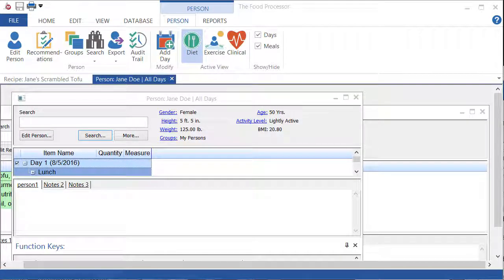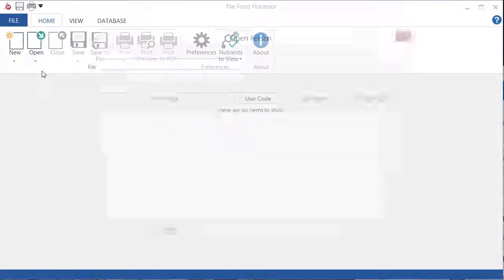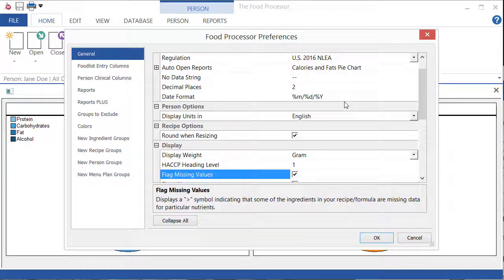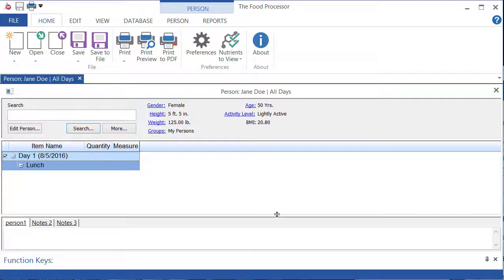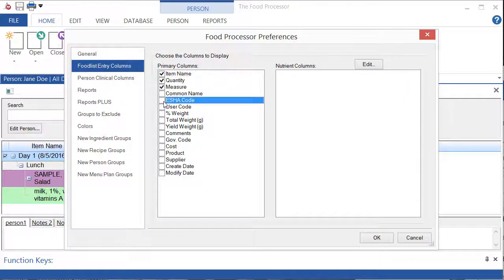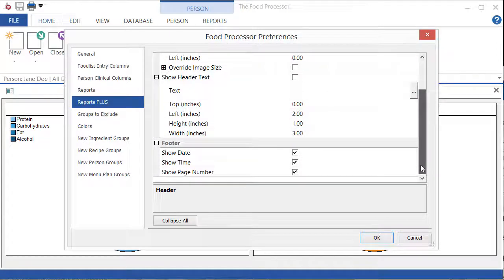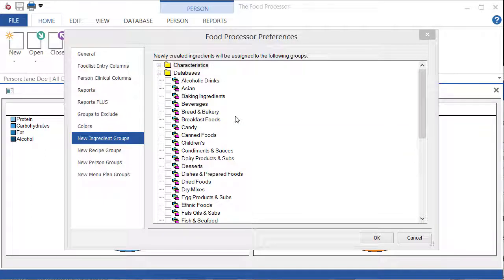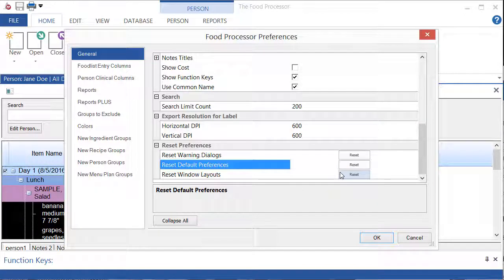Food Processor Program Preferences and Settings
This tutorial goes over the more popular and useful preferences available in Food Processor. You will learn how to customize your workspace and make your work flow more smoothly.